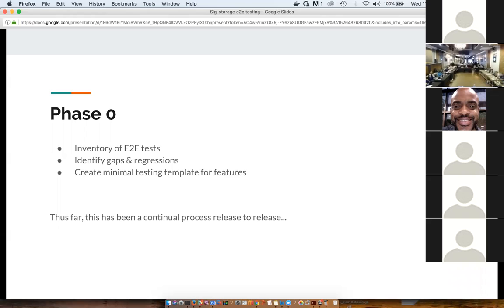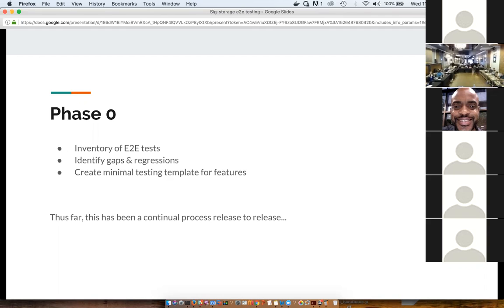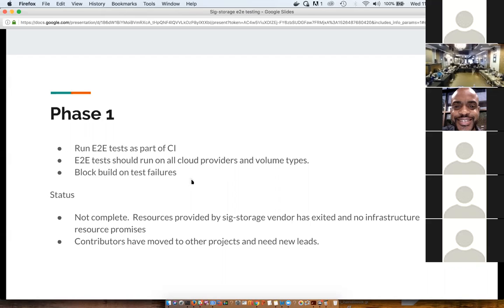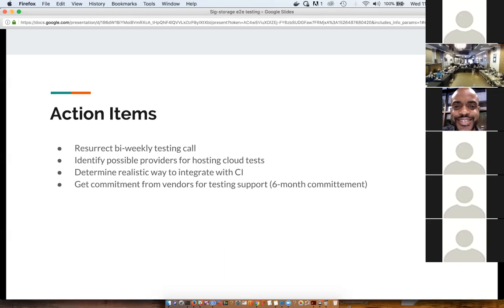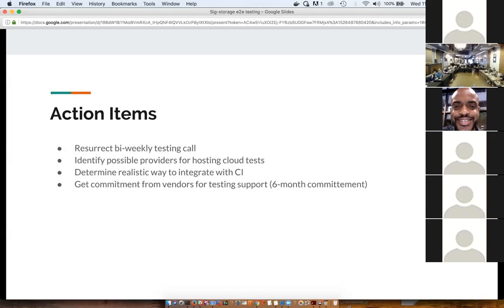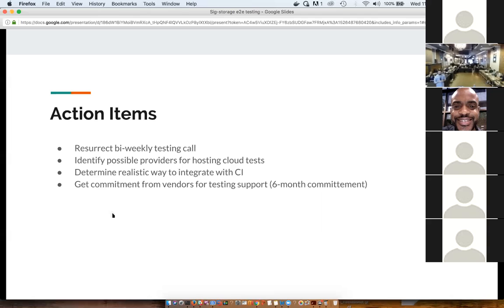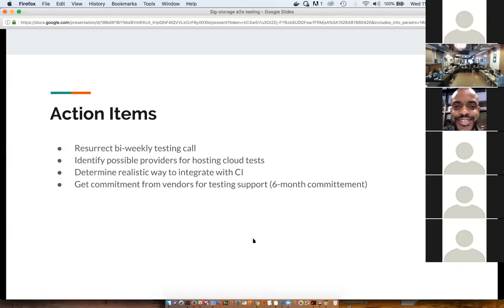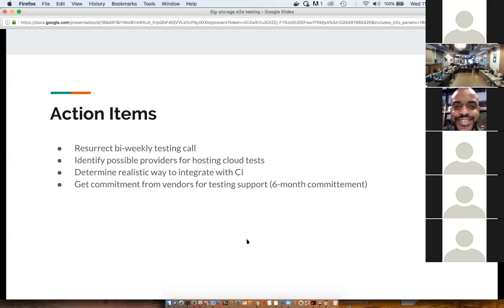"SIG Storage E2E Testing" by Erin Boyd (Red Hat) at Kubernetes SIG Storage F2F May 2018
Kubernetes Storage Special-Interest-Group (SIG) Face-to-Face Meeting - 16 May 2018

May 16, 2017 (Day 2 of 2) 10:15 AM - 10:40 AM
"SIG Storage E2E Testing" by Erin Boyd (Red Hat)